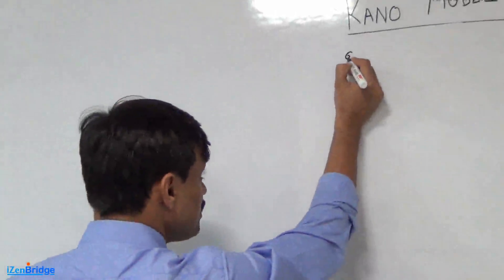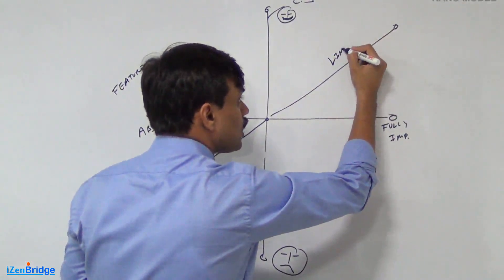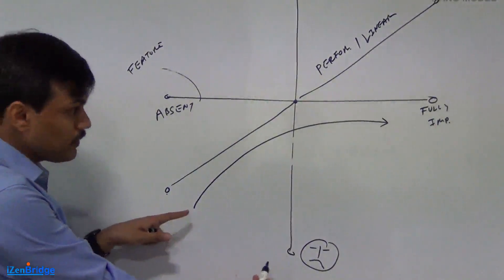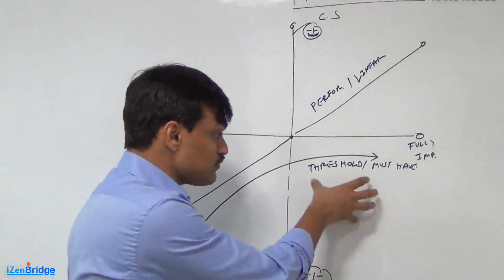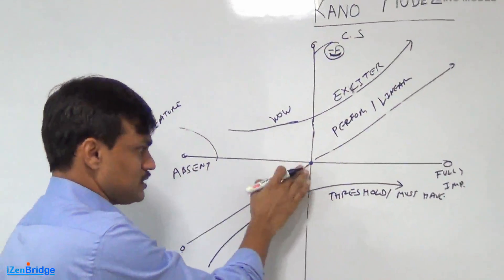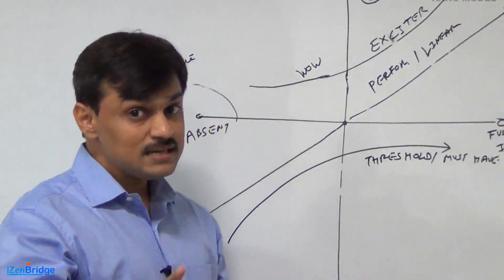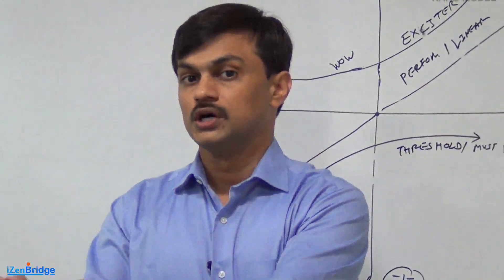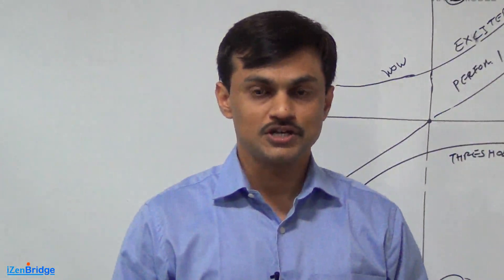Kano Model for Requirement Prioritization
It is easy to get success with iZenbridge PMI-PBA® course
Enroll at iZenBridge Online PMI-PBA® course
Become a part of the latest discussions on PMI-PBA® Training, and PMI-PBA® Exam

The video covers, explanation of Requirement Categorization as a prioritization exercise:
• Threshold/ Must Have Requirements: The absence of these features affects customers' satisfaction. If these featured are not present, customers are dissatisfied and they can walk out from your services. But their presence does not increase customer satisfaction after a mid-point as these are the basic requirements that a user expects to be there.
• Linear Requirements: These are the features: more we provide, the more satisfied our customers become. There is a proportional relationship between the presence of these requirements and the customer satisfaction.
• Exciter Requirements: These are those features which customers don't even know they want. If we provide them, they feel delighted

Do drop us a comment /feedback so that we can bring more learning videos and presentation
to you.